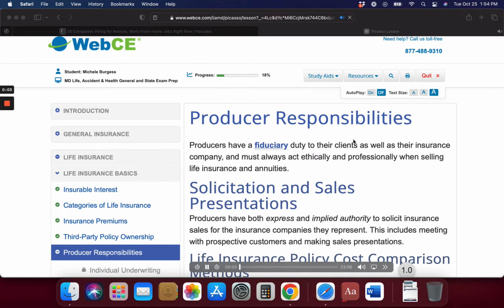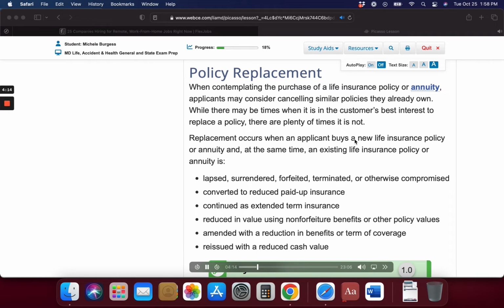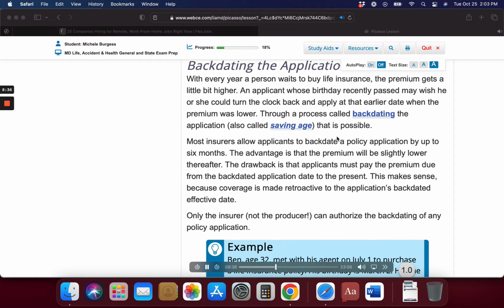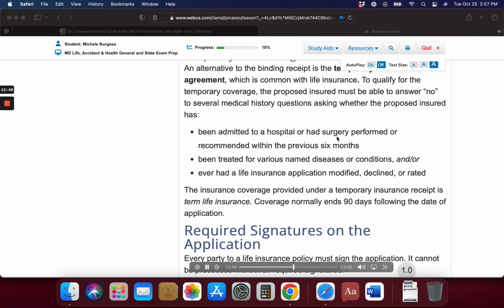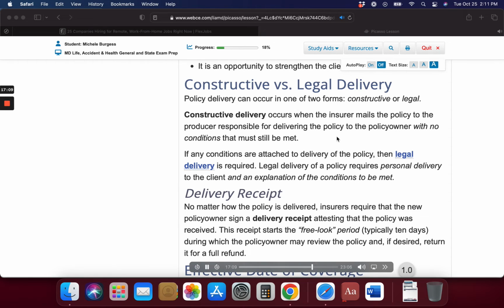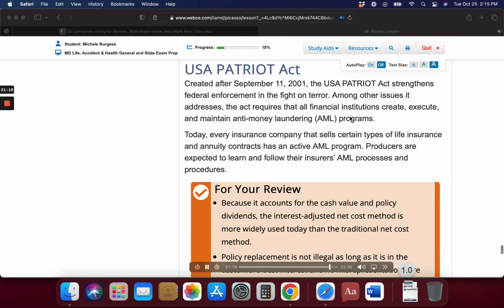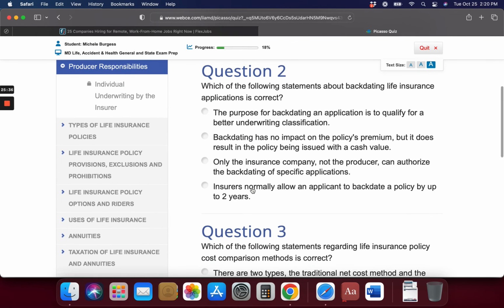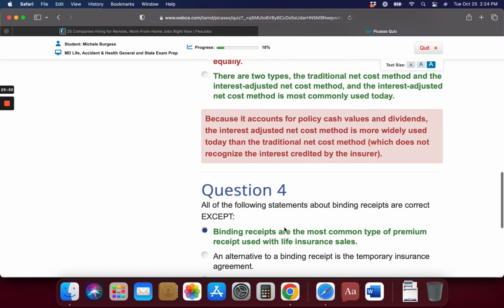Insurance Producer Duties